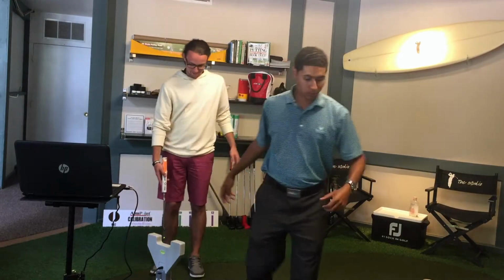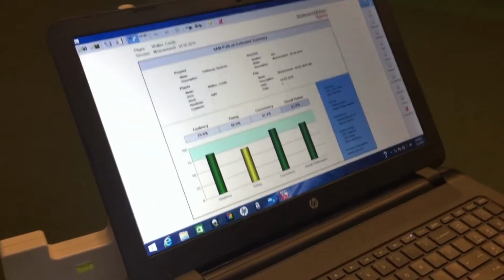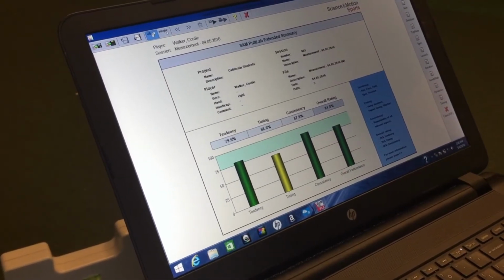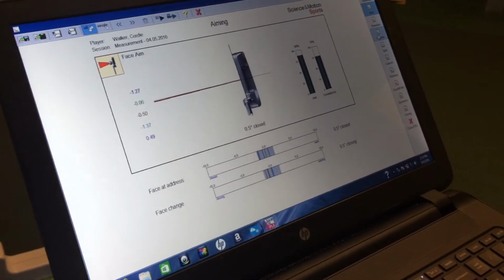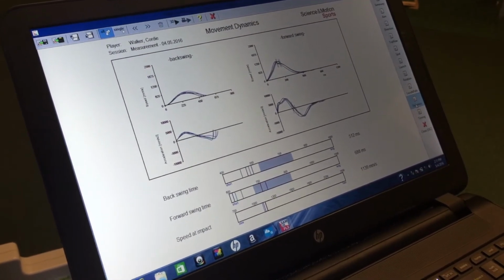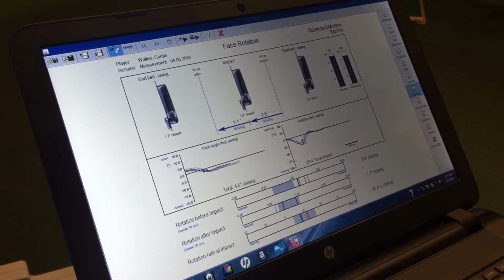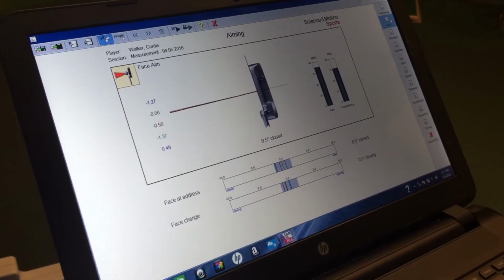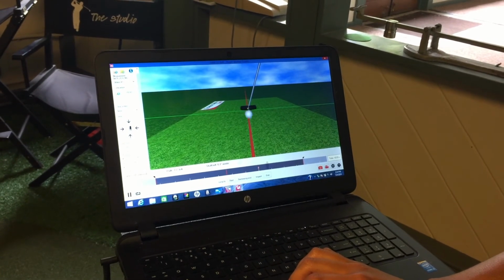Don Parsons Golf + SAM PuttLab lesson